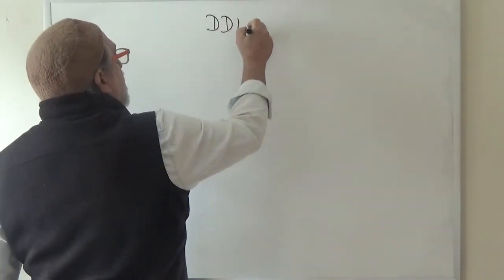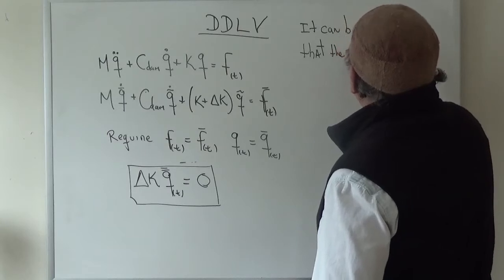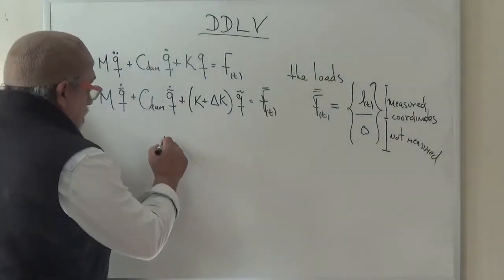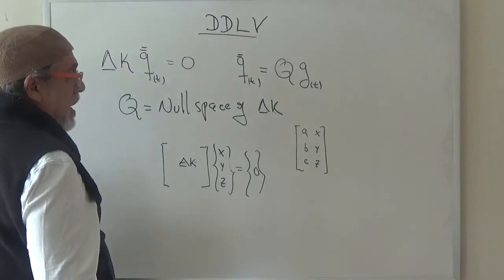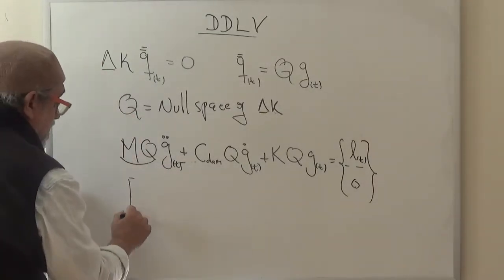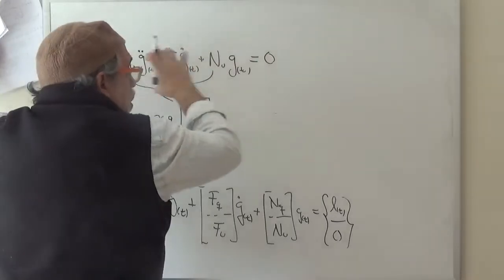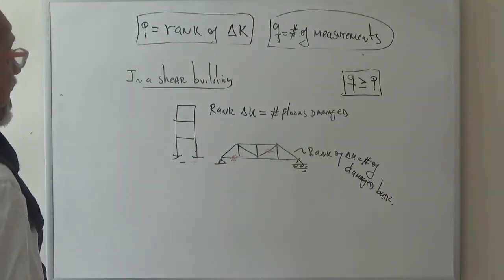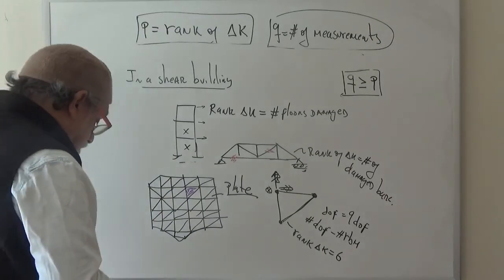VBSHM19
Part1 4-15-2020